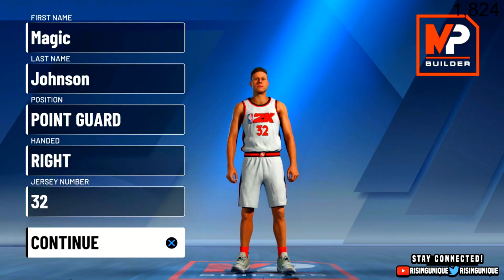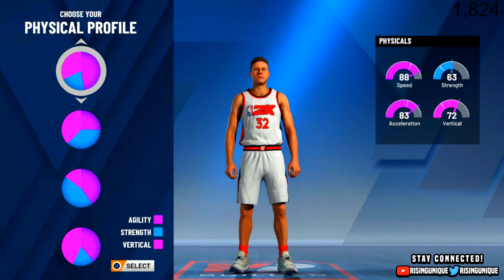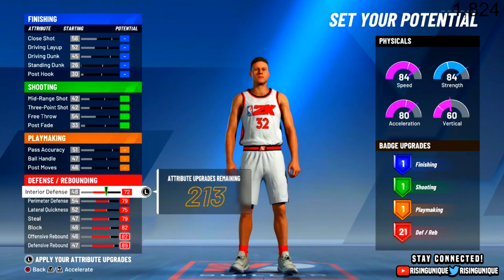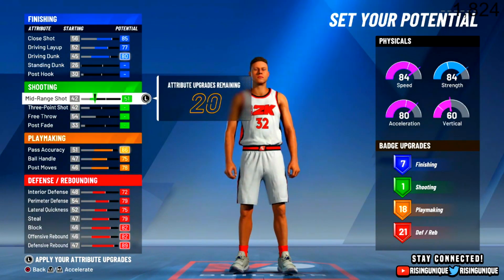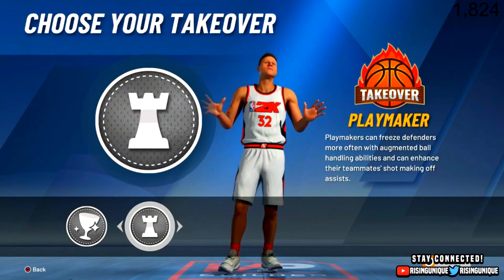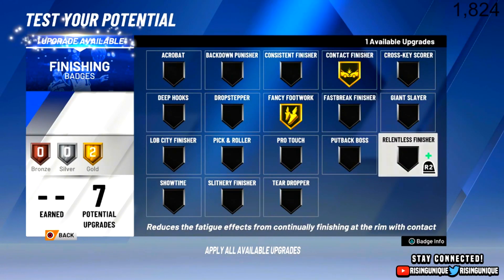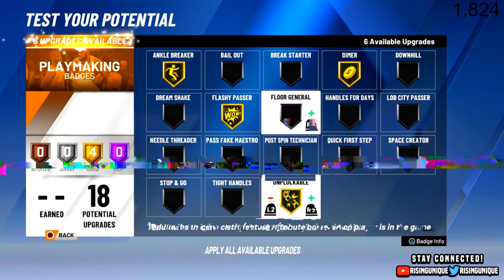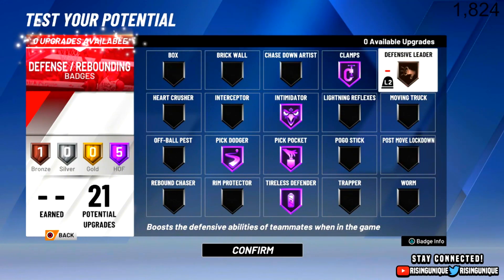MAGIC JOHNSON BUILD ON NBA 2K20 IS A DEMIGOD! BEST BUILD NBA 2K20! BEST PG BUILD!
Add me on Snap: Hwentworth3

Follow my girls Insta: Gelica4321

Hello, make sure yall subscribe and like the video yall, I appreciate all the support, Like, Subscribe, and Turn on them Notifications to be aware when I stream or Upload, Thanks Have a great day everyone!